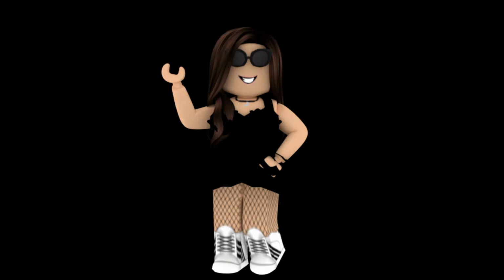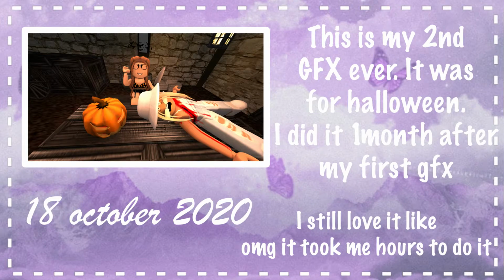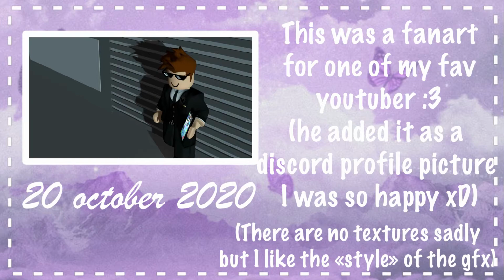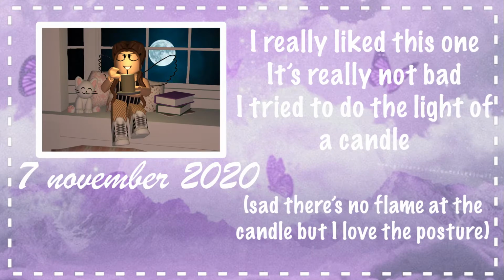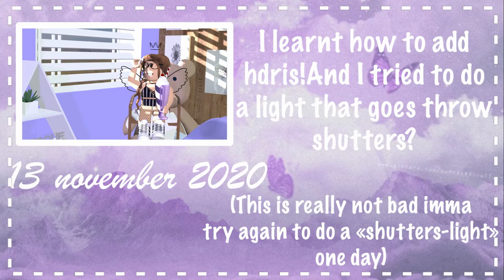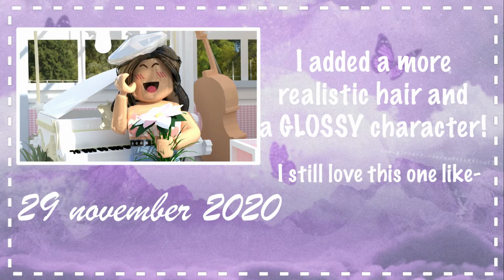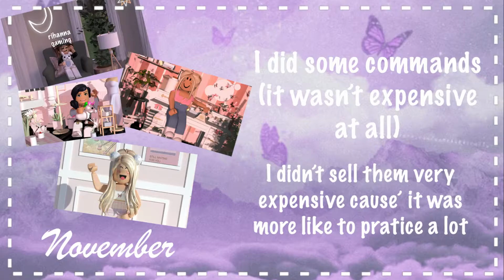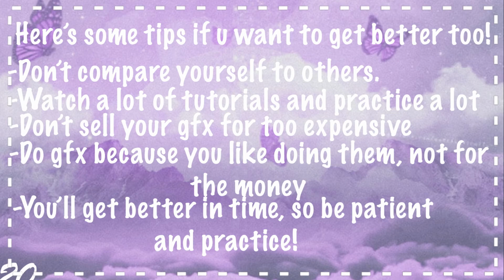My GFX EVOLUTION! - after doing gfx for 5 months... Here's the result!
Hey guys! So for today's video I'm going to show you my GFX evolution!
Stay until the end I will give you some tips :3

Questions :
Are you english ? : Nope I'm french!
How old are you ? I'm ...
What do you film your videos with ? I use obs and QuickTime Player
What do you edit your videos with ? I use filmora9 and IMovie
What do you do your thumbnails with ? Photoshop
What do you do your gfx with ? Blender 2.9 and roblox studio (i sometimes do gfx for my thumbnails too)
Do you accept friend requests ? No sorry, there's a friend limit of 200 friends and it's not fair for the subs I won't be able to accept sowwy ;c But I sometimes let my joins on so you can join me even if you don't friend me!